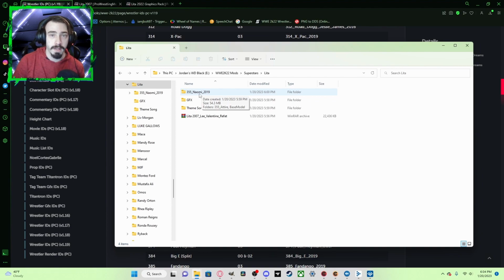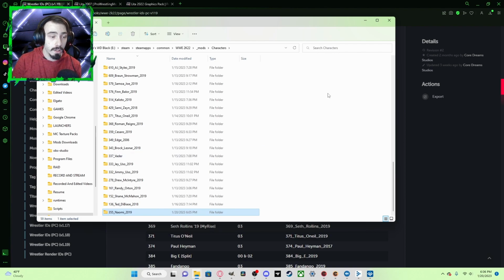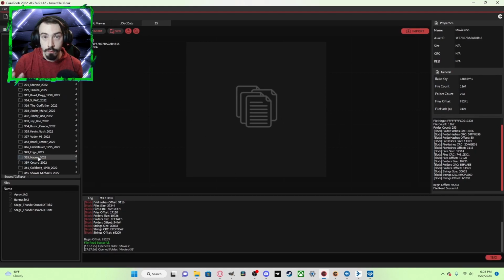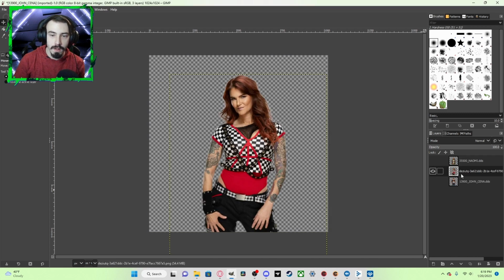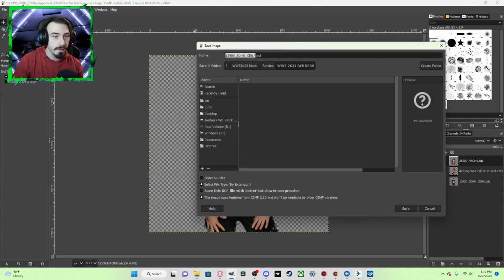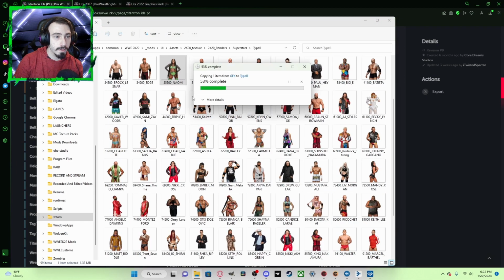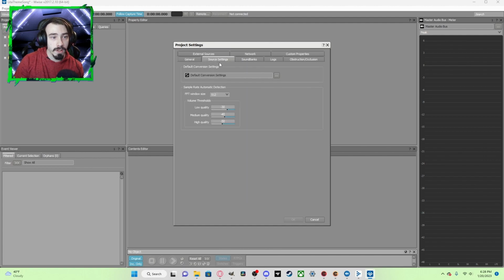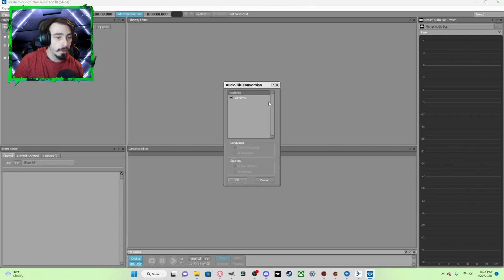HOW TO MOD WWE2K22 FULL GUIDE!!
Since people don't know how to google for the SDB, here is the SDB download.